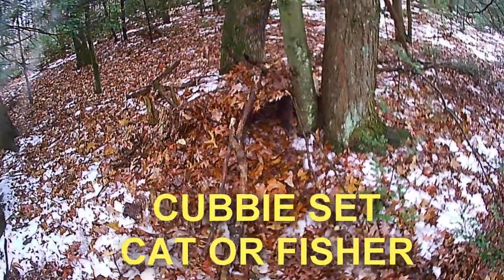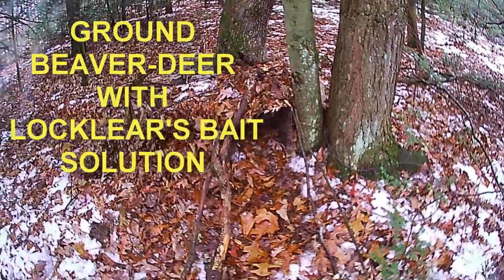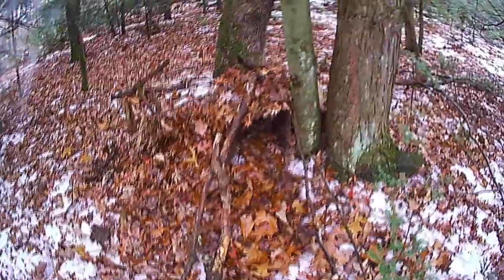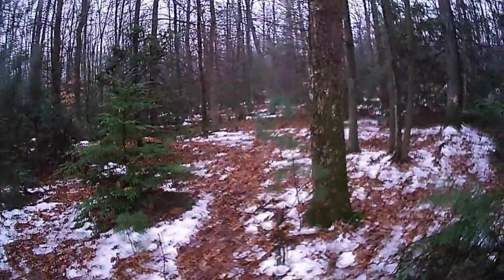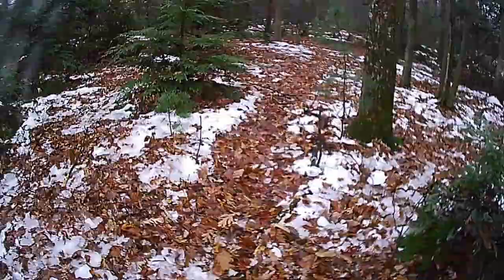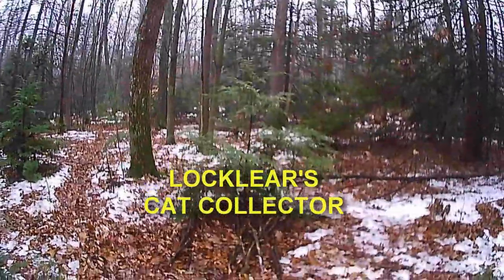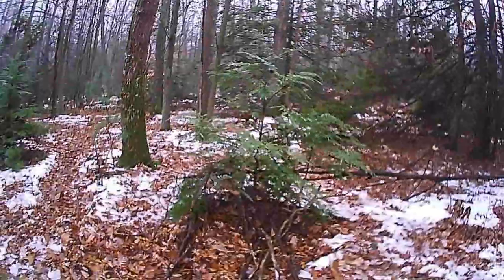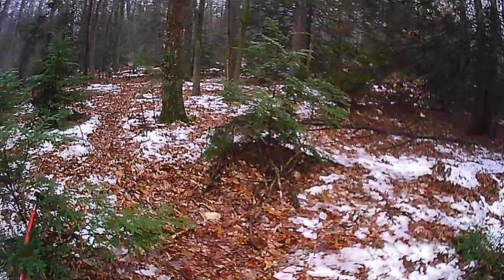Cubby Set For Bobcat Fisher Trapping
Cubby Set For Bobcat Fisher Trapping. Pennsylvania Trapper, Steve Taylor shows you his wire cubby's he uses for Bobcats and Fisher trapping. He also tells you what lures and baits he uses with these sets. Trap placement is as follows, Bobcats back 16" and for Fisher at the opening of the cubby, or right inside.